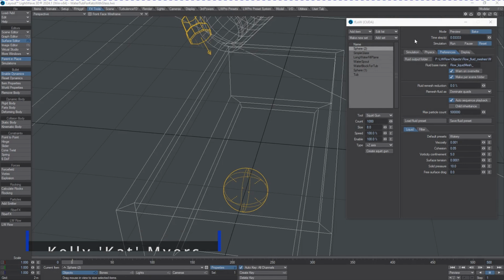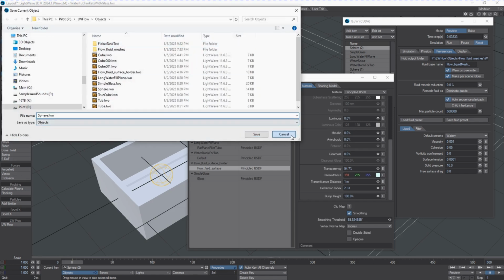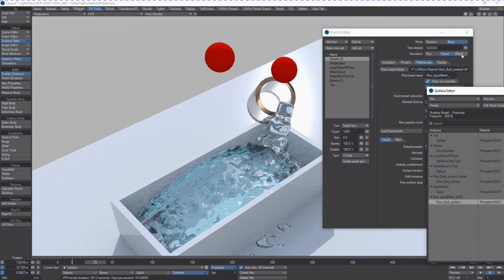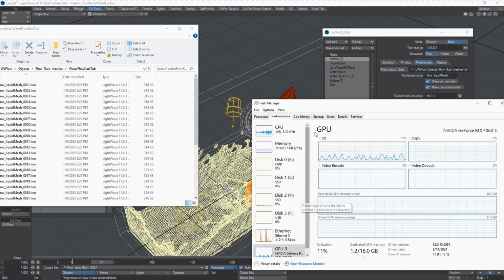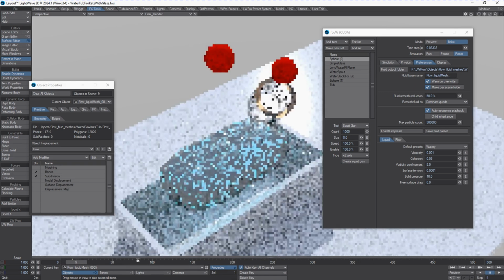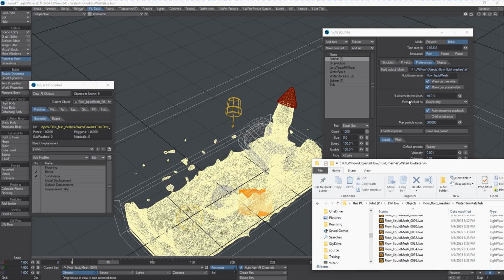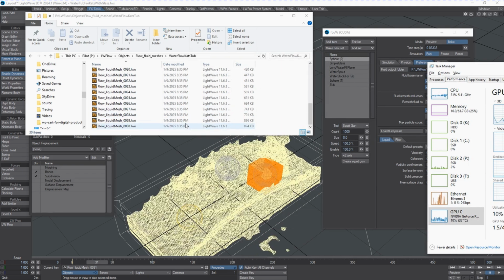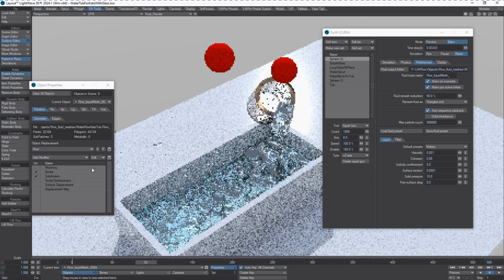Lightwave 3D Flow Mesh Reduction Tools